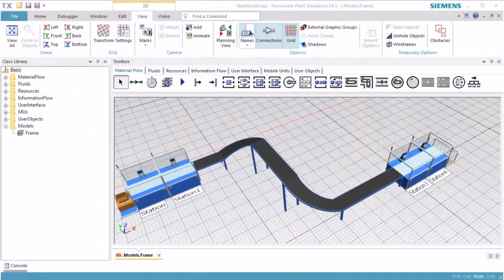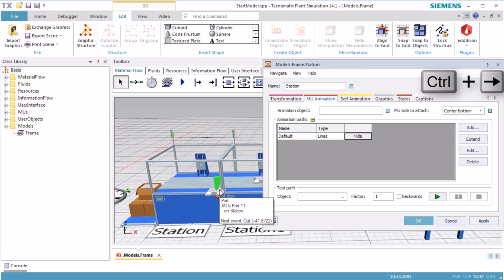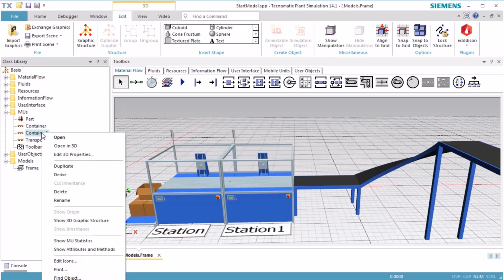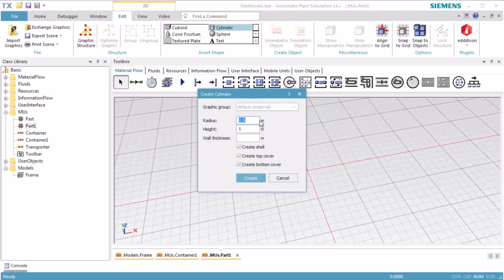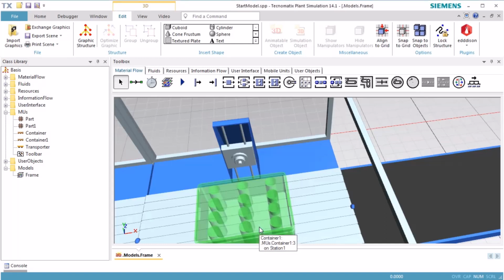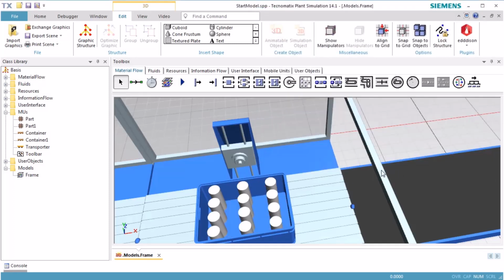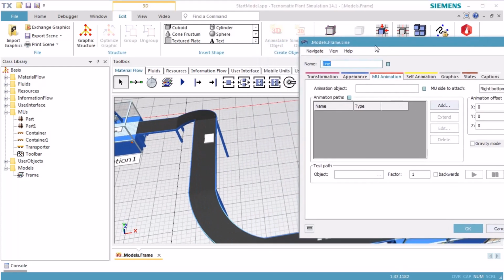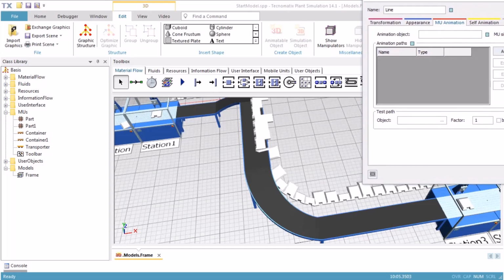Tecnomatix Plant Simulation Tutorial 9 - How to animate parts in 3D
This Plant Simulation Tutorial video demonstrates how parts are animated in 3D and how you can modify the animation.